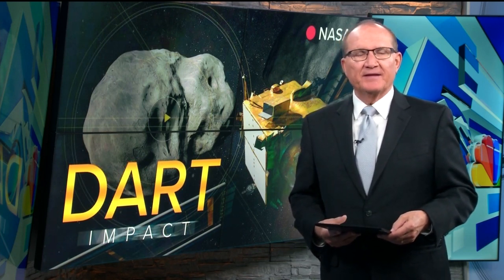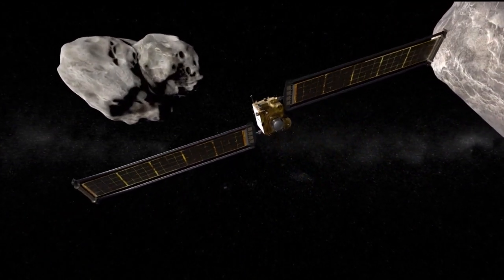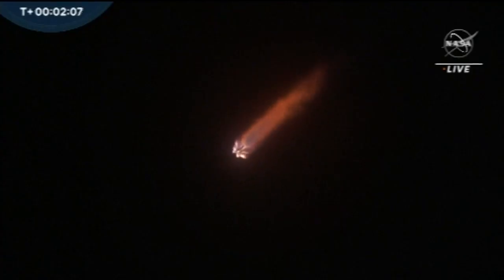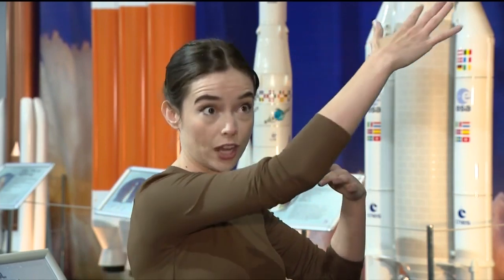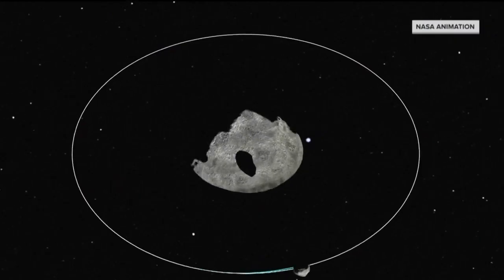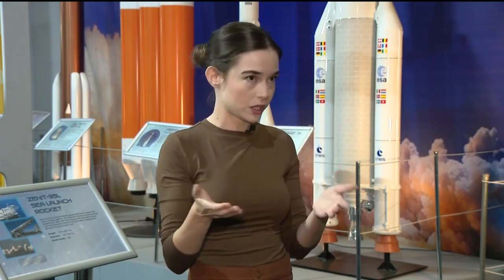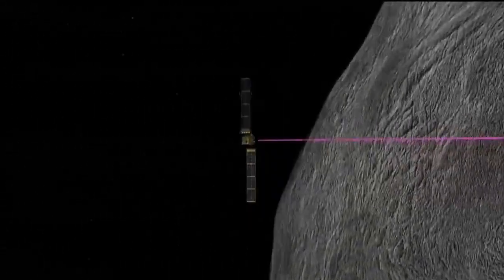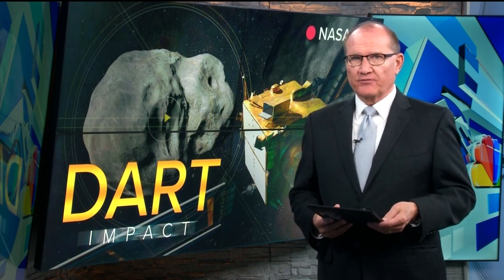NASA's DART Mission a success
Perhaps the most publicized international collision since the titanic hit an iceberg and sank over a century ago, but this collision was cosmic. The double asteroid re-direction test or DART, was successfully completed late last month, perhaps you tracked it on NASA's website. Now the analysis begins on what has been dubbed "The save the planet experiment". I recently visited the space foundation here in colorado springs to get a better idea of what's next.